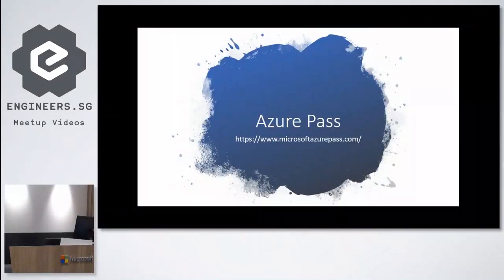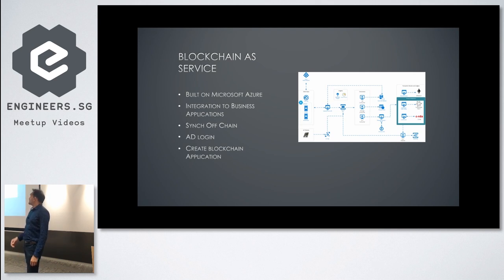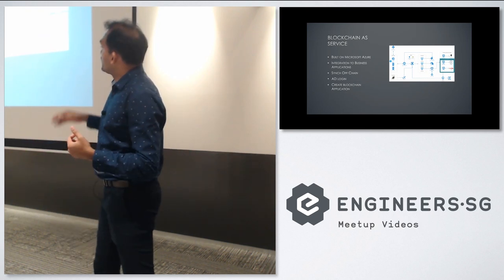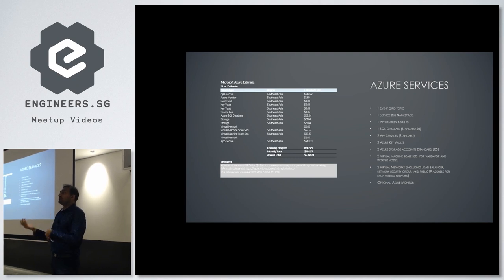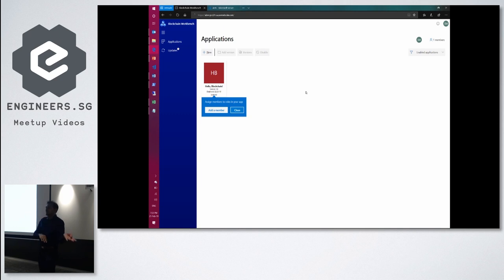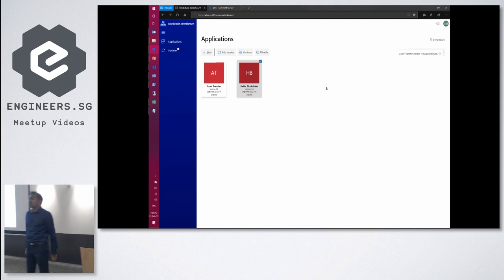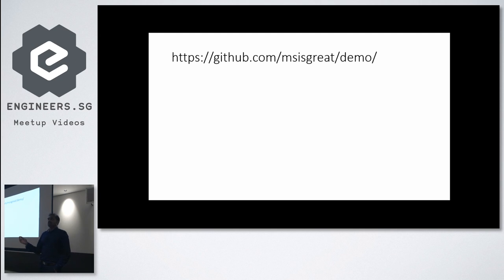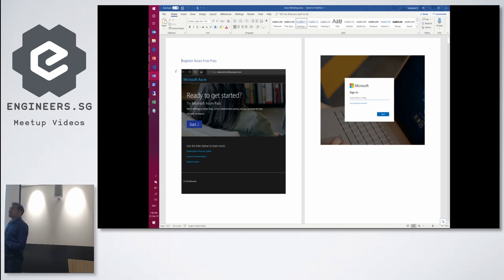Blockchain as a Service-Azure Blockchain workshop - BlockChain & Dapps Technology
Speaker: Senthamil V (Microsoft MVP)

Senthamil is a certified Ethereum developer. He is awarded as a Microsoft Most Valuable Professional for 5 years. He is working as a Consultant focusing on Hyperledger and Ethereum blockchain development.

Topic: Blockchain as Service, Azure Blockchain Workbench
Learn about the Azure blockchain and build the application in minutes targeting the enterprise solution. Ethereum POA offers a unique solution to enterprise and ability to deliver a world class blockchain experience

Recorded by Wing Puah